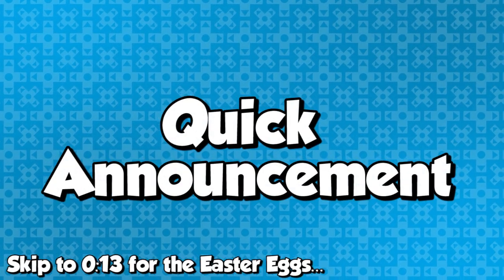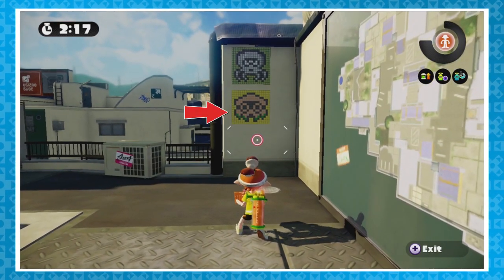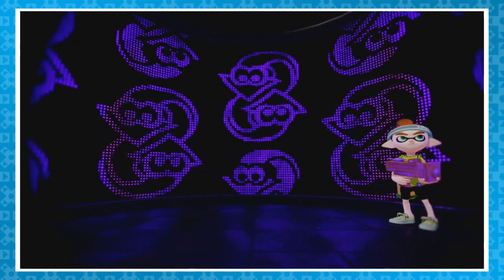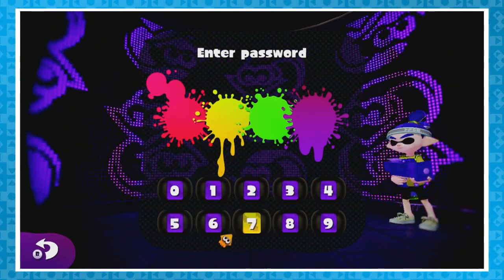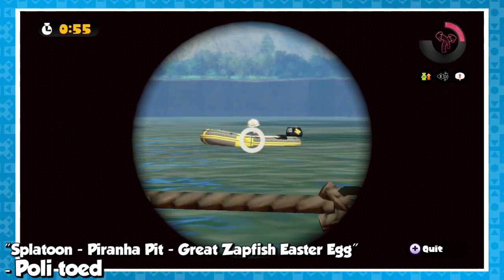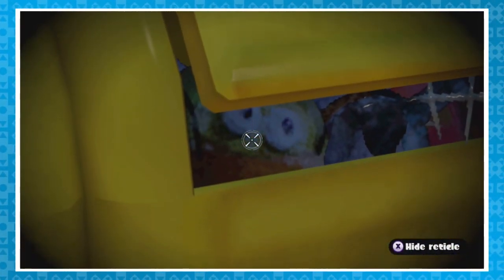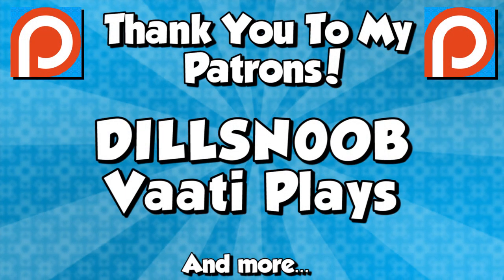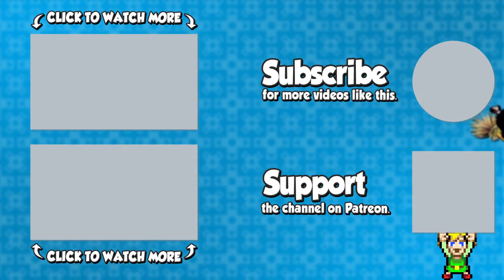Those Noises... Easter Eggs in Splatoon on Wii U - DPadGamer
It's time for some Easter Eggs in Splatoon on Wii U!

▼ More information about this game ▼
Splatoon is a third person shooter by Nintendo. The game consists of online multiplayer and a single-player campaign, where the player uses an arsenal of weapons to splatter ink around an arena. Player characters are called 'Inklings' who have the ability to change between a humanoid "kid" and squid-like form. Transforming into a squid allows the player to swim through ink of their own color which is much faster travel than attempting to traverse it in human form. They can maneuver up walls and through grates and replenish their ink in the process. Players are equipped with primary weapons, a secondary weapon as well as temporary special weapons.